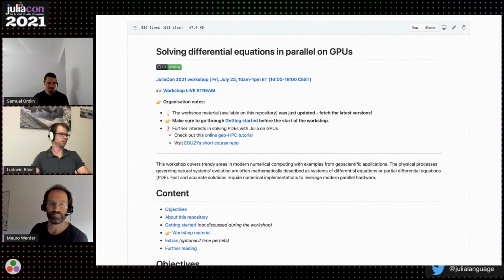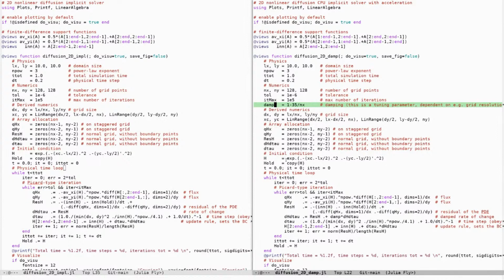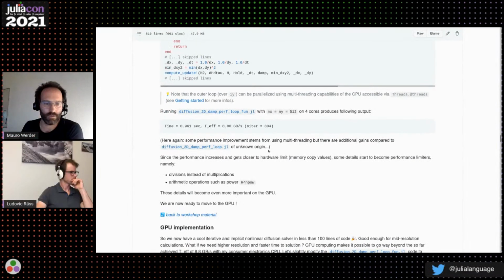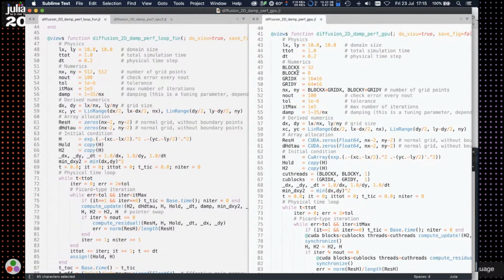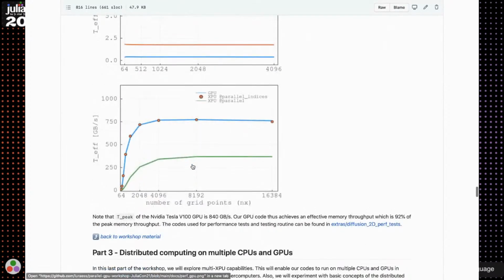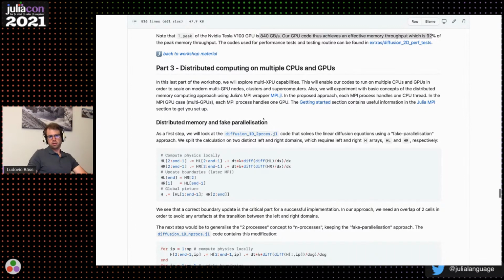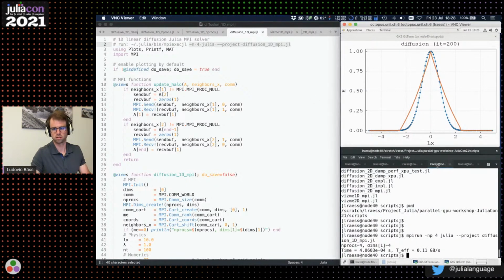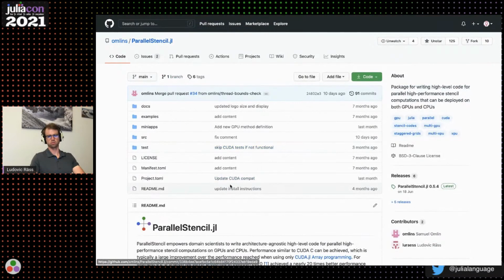Solving differential equations in parallel on GPUs | Workshop | 2021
Questions? Please register for JuliaCon and you will receive the link for Q/A via email. See you there!

This workshop covers trendy areas in modern numerical computing with examples from geoscientific applications. The physical processes governing natural systems' evolution are often mathematically described as systems of differential equations. Fast and accurate solutions require numerical implementations to leverage modern parallel hardware.

The goal of this workshop is to offer an interactive hands-on to solve systems of differential equations in parallel on GPUs using the [`ParallelStencil.jl`] and [`ImplicitGlobalGrid.jl`] Julia modules. [`ParallelStencil.jl`] permits to write architecture-agnostic parallel high-performance GPU and CPU code and [`ImplicitGlobalGrid.jl`] renders stencil-based distributed parallelisation almost trivial. The resulting codes are fast, short and readable. We will use these two Julia modules to design and implement a (multi-) GPU application that predicts ice flow dynamics over mountainous topography.

The workshop consists of 2 parts:
1. You will learn about parallel and distributed computing and iterative solvers.
2. You will implement a PDE solver to predict ice flow dynamics on real topography.

By the end of this workshop, you will:
- Have a GPU PDE solver that predicts ice-flow;
- Have a concise Julia code that achieves similar performance than legacy C, CUDA, MPI code;
- Be able to leverage the computing power of modern GPU accelerated servers and supercomputers.

We look forward to having you on board and will make sure to foster exchange of ideas and knowledge to provide an as inclusive as possible event.